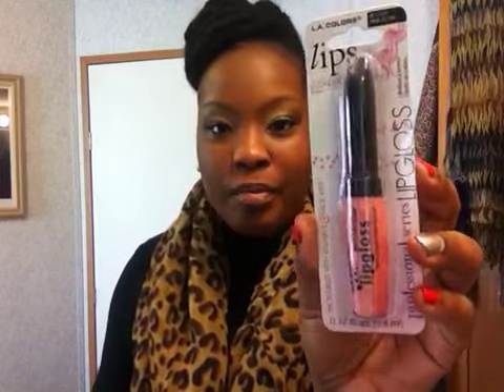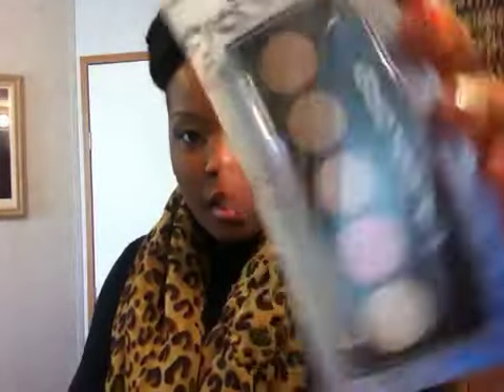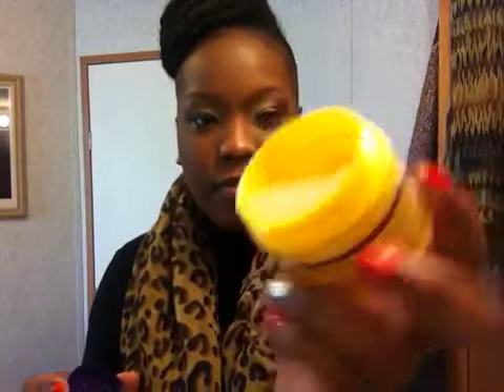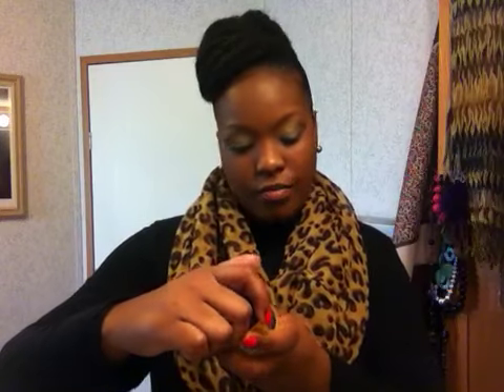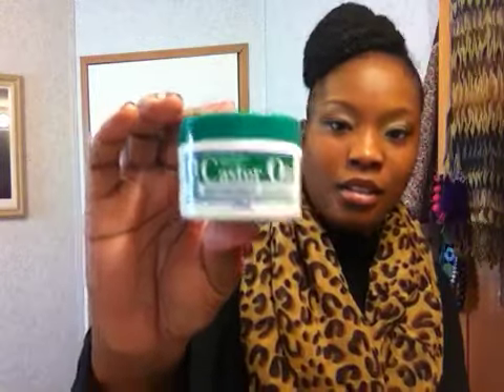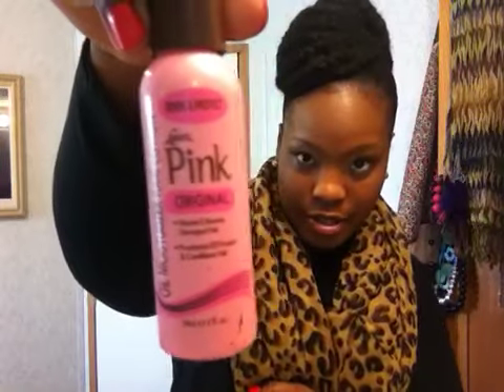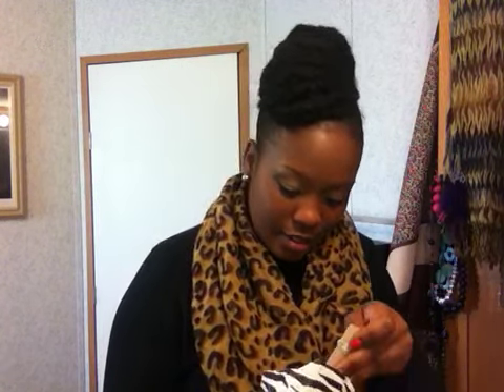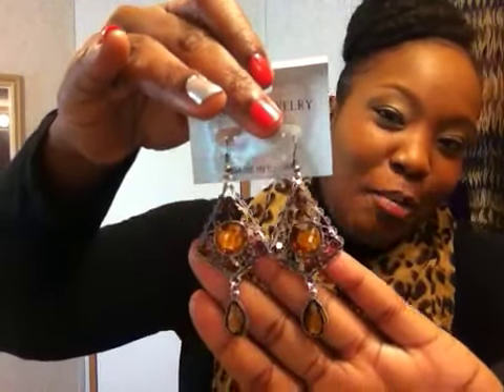500 SUBBIE GIVEAWAY!!! CLOSED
Start: February 18th
End: February 24th

RULES

2. Like my Facebook Page
3. Thumbs Up this video!!